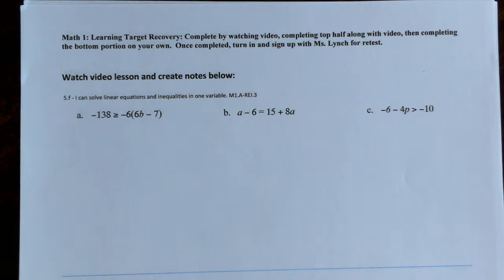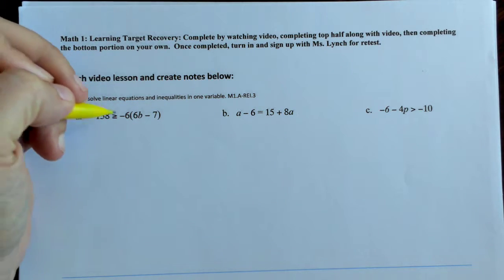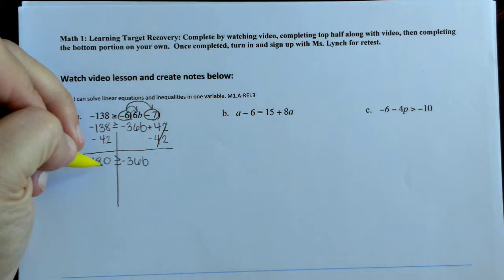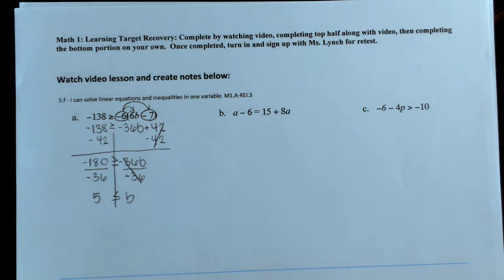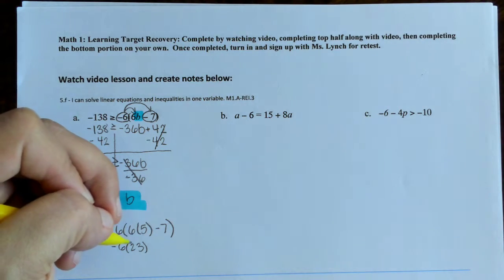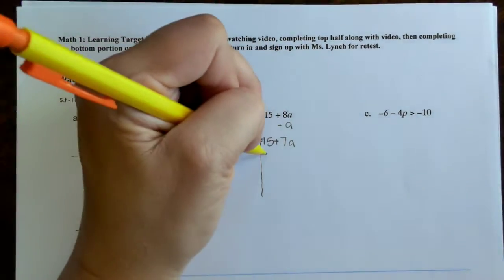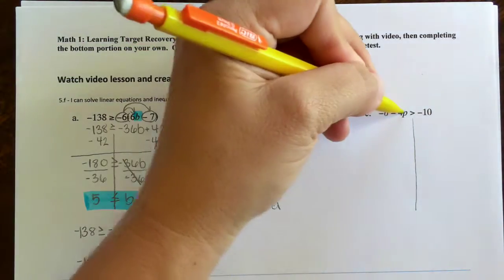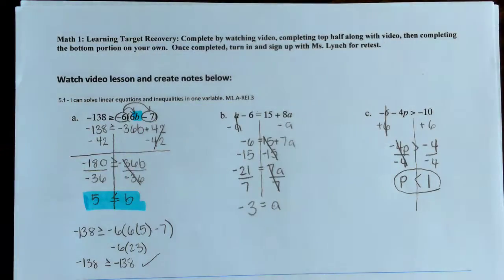Math 1 5f